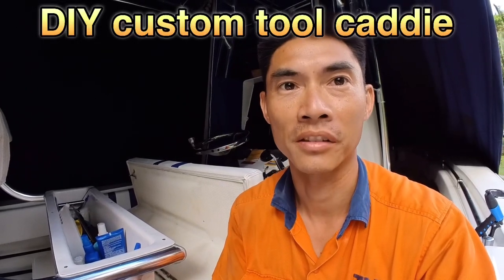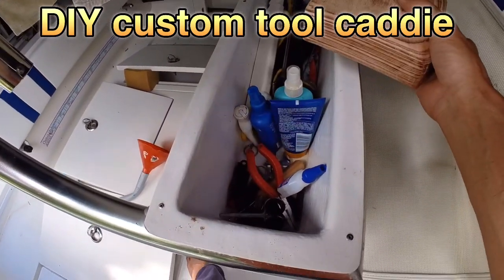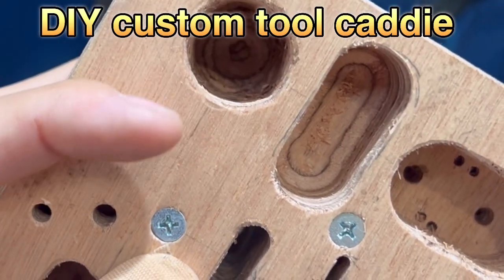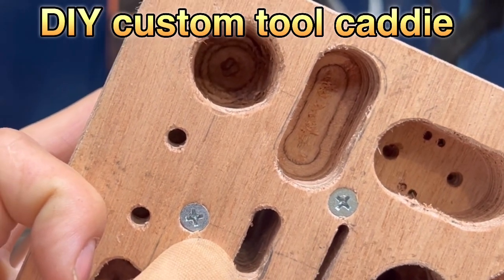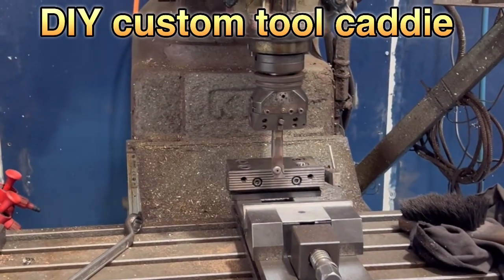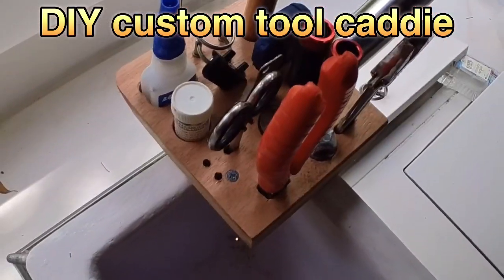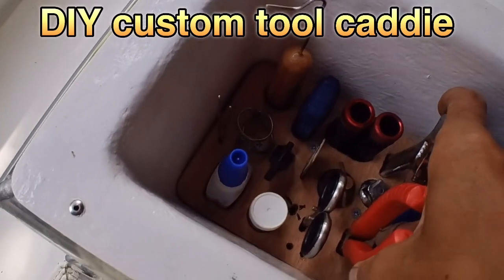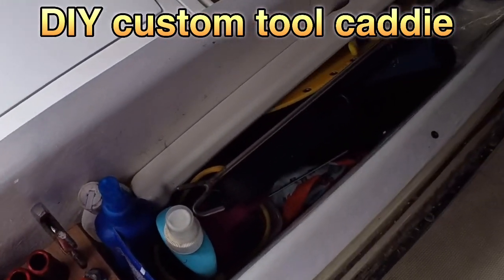Great project for every fisherman.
As fishermen we want to maximize our fishing time. Follow me as I build my bespoke tool caddie and you should too.